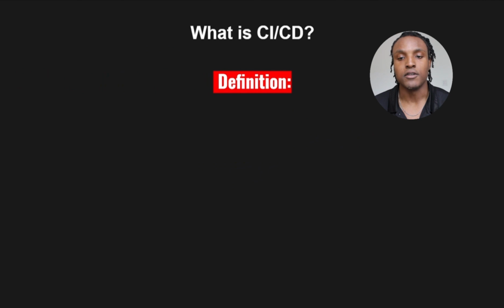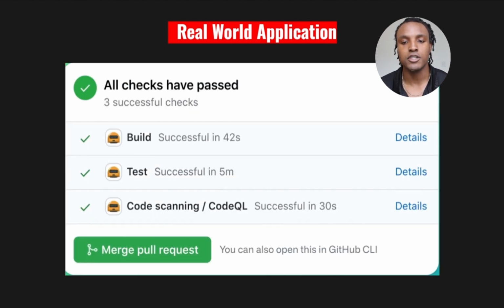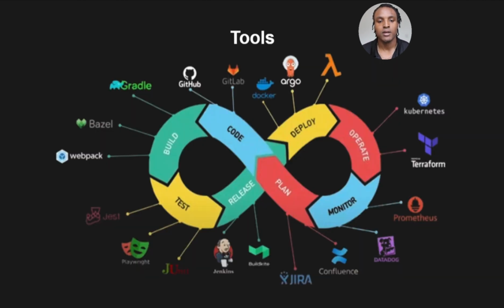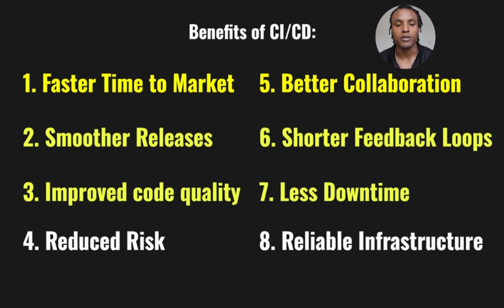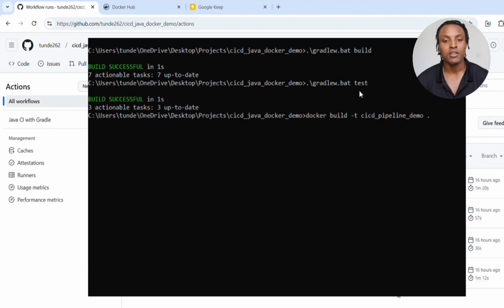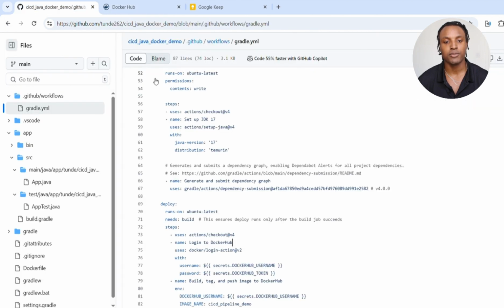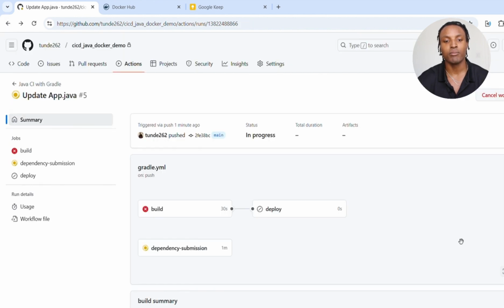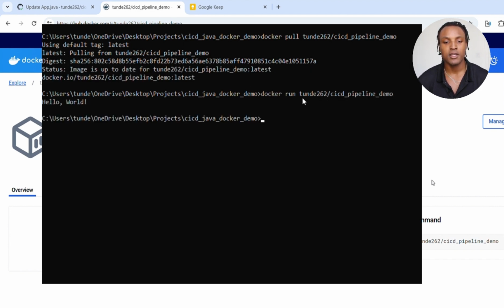CI/CD Explained + LIVE DEMO [2025] | GitHub Actions Tutorial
What is CI/CD, and why does it matter?

In this video, I break down Continuous Integration and Continuous Deployment (CI/CD) and show you how to set up a CI/CD pipeline using GitHub Actions!

This tutorial covers everything from the basics of CI/CD to a hands-on demo, making it ideal for software engineers, DevOps professionals, and anyone looking to implement automation in their development workflow.